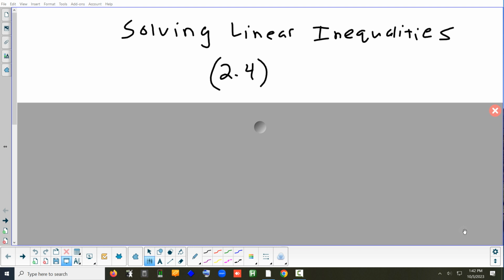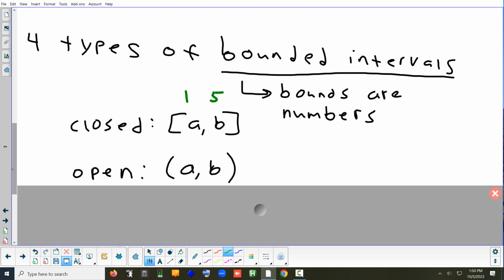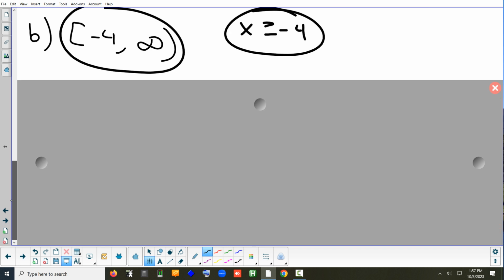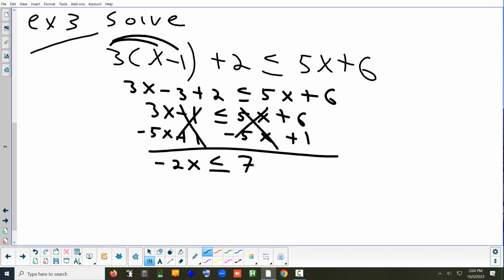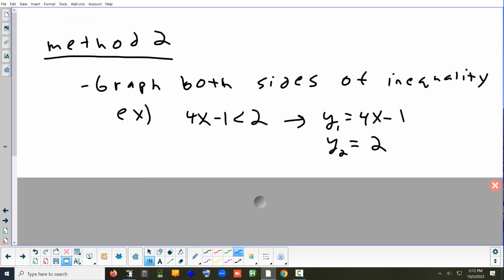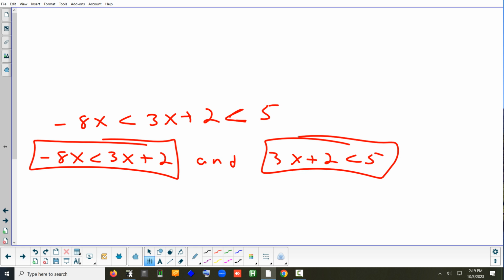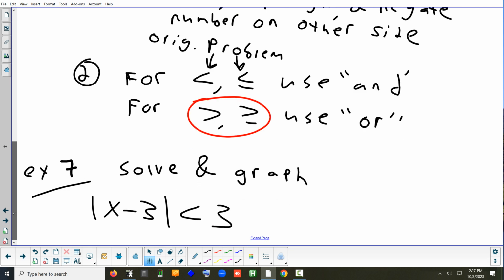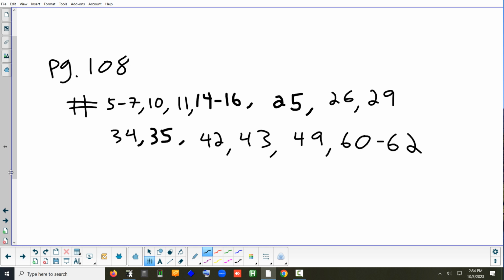2.4 Solving Linear Inequalities 10-3-23